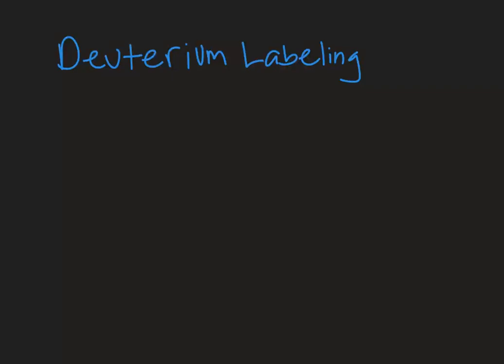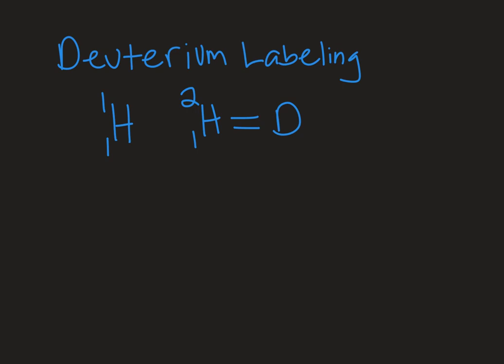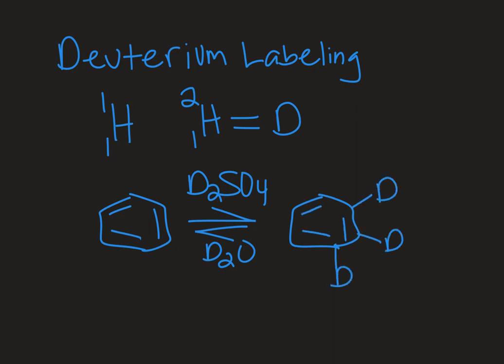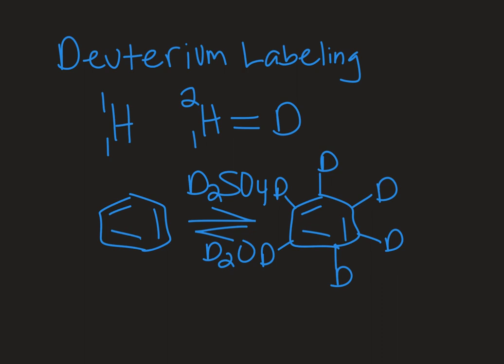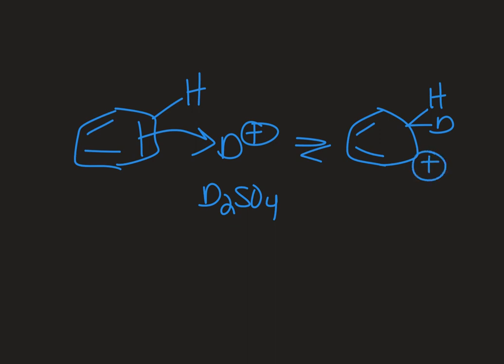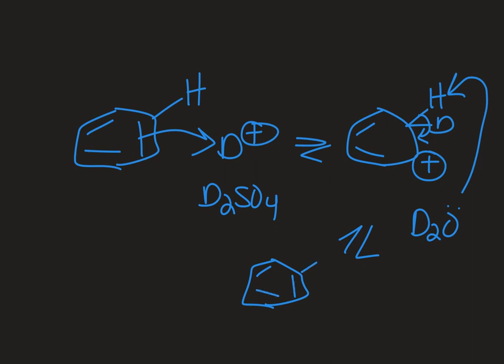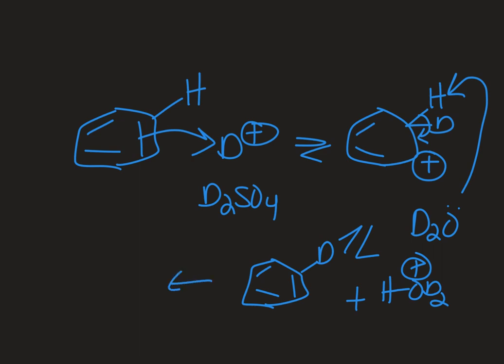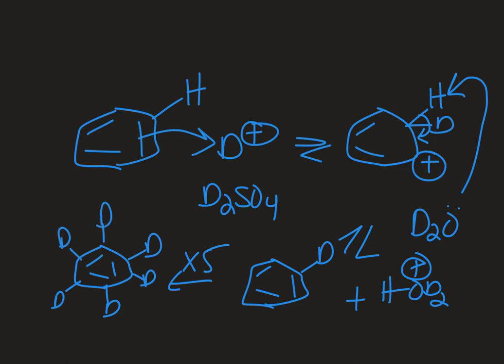Deuterium Labeling on Aromatic Rings in Organic Chemistry (EAS Reaction)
Learn how to label an aromatic ring with deuterium atoms in place of hydrogen atoms. This electrophilic aromatic substitution reaction swaps out a hydrogen atom for the isotope deuterium.